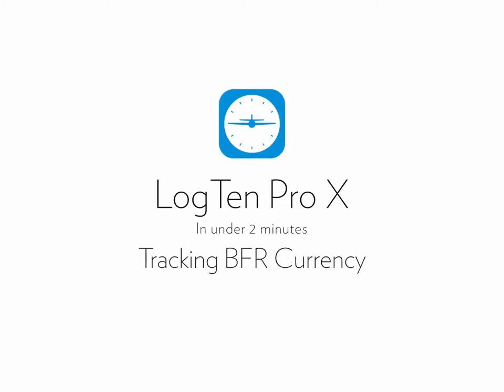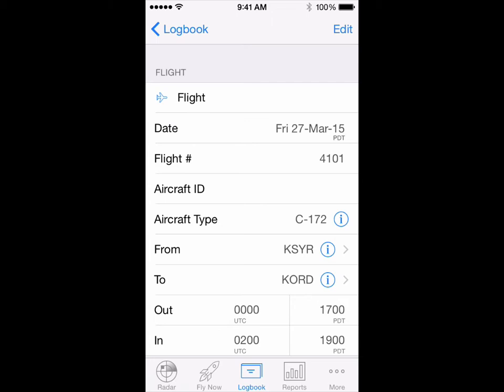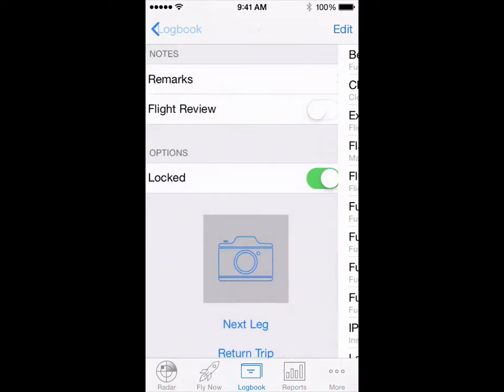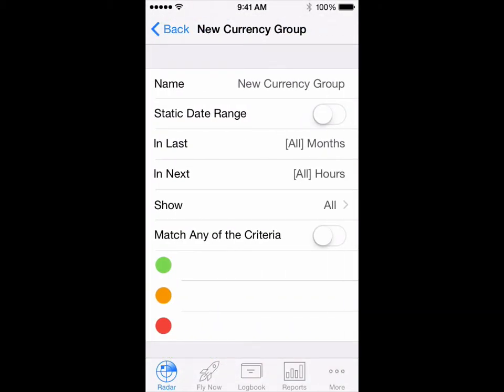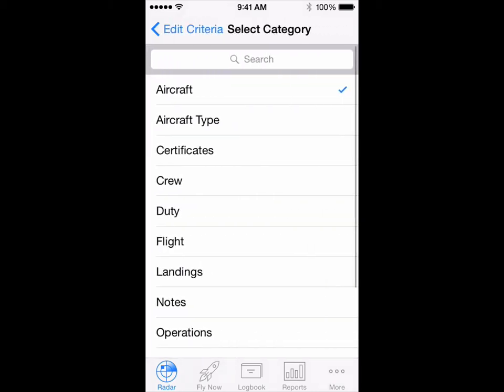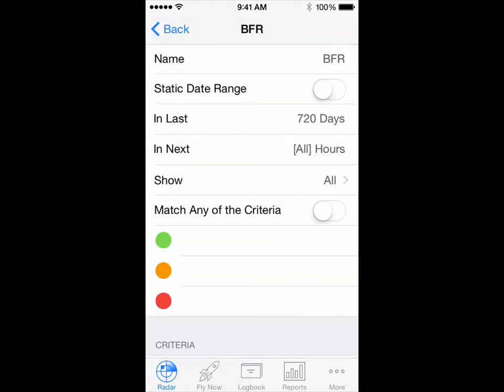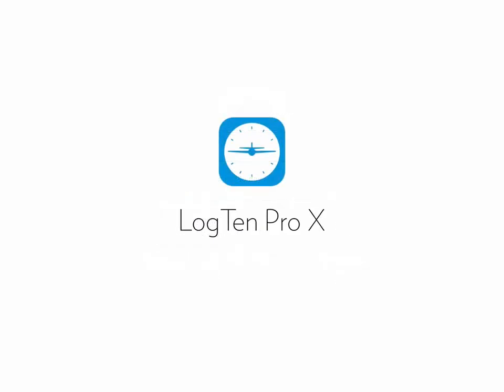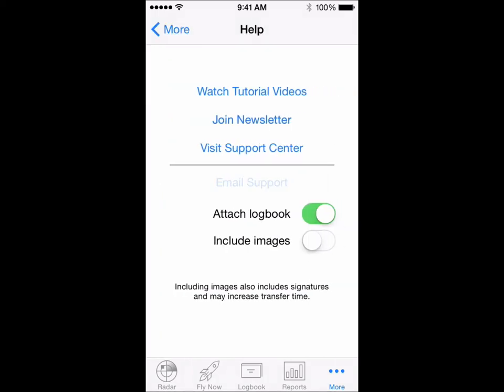LogTen Pro: Tracking BFR Currency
- LogTen Pro helps pilots to track BFR currency in their electronic logbook – find out how!